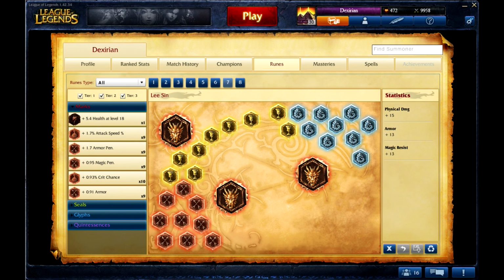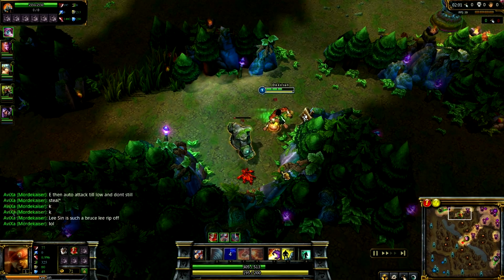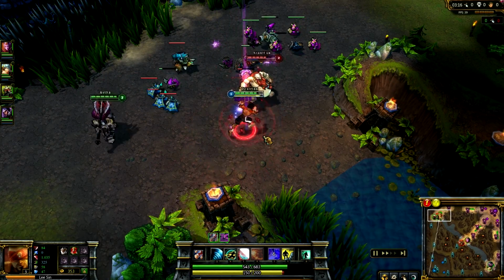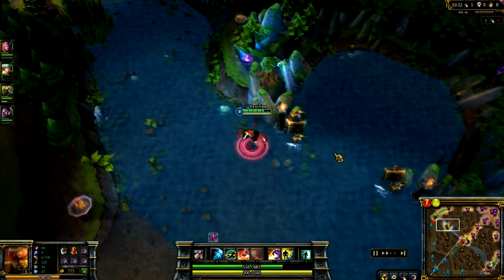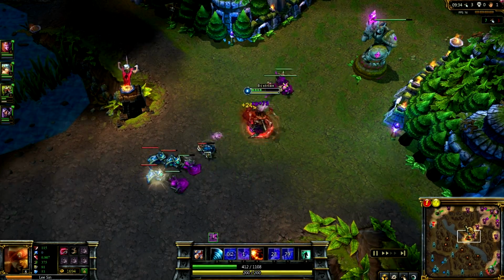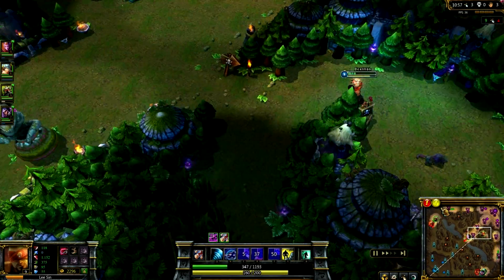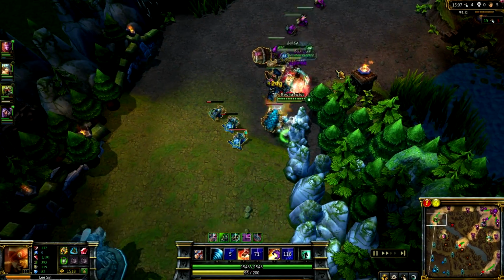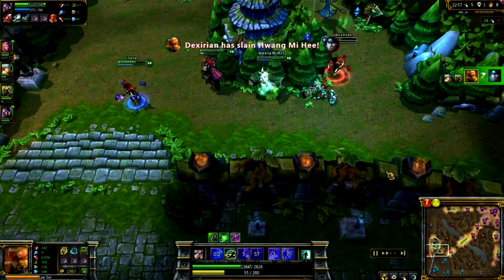LoL - Lee Sin Jungle Guide Commentary (Lvl 2 Red Buff)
As title says, little guide to jungle efficiently as lee sin.
Play league of legends yourself!